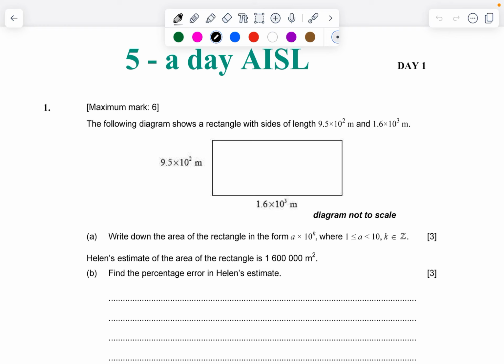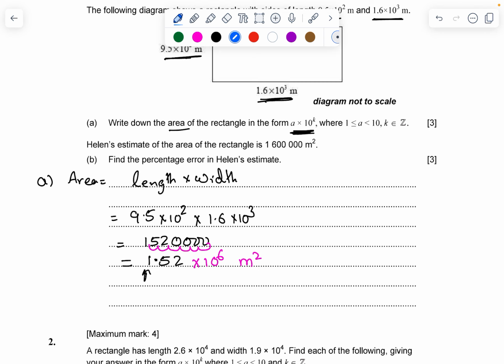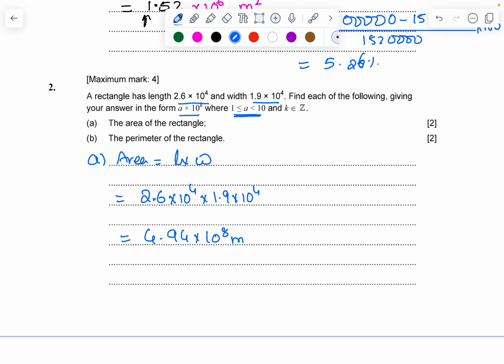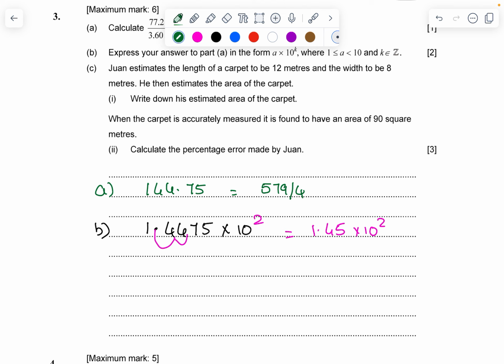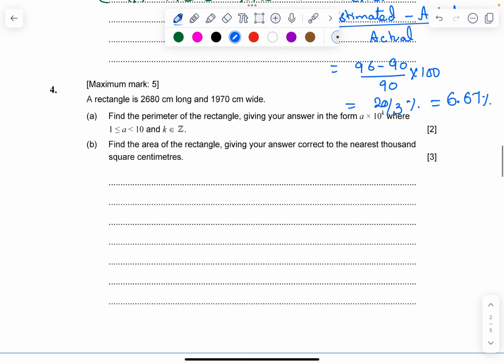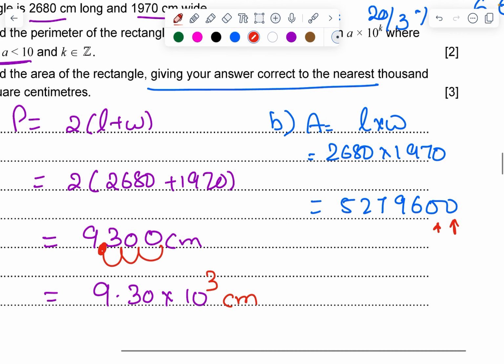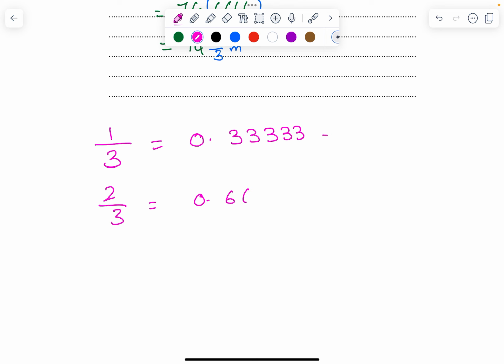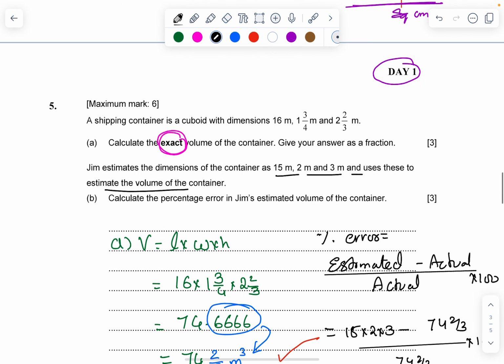5 - a day AISL Day 1